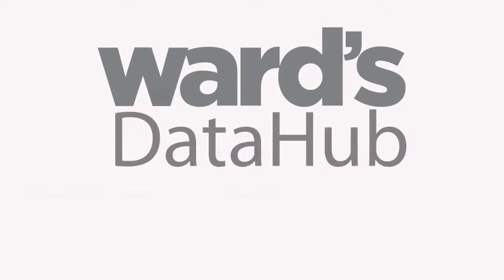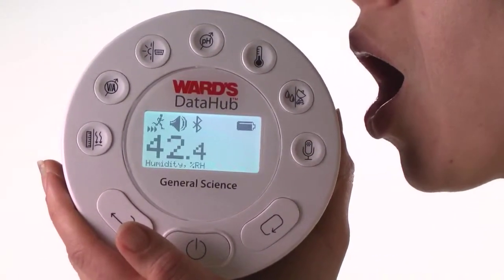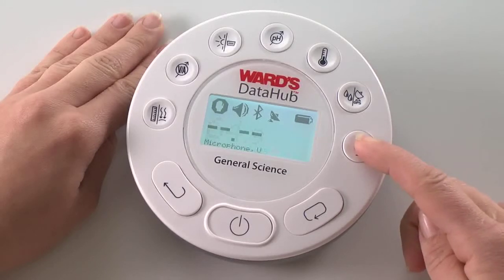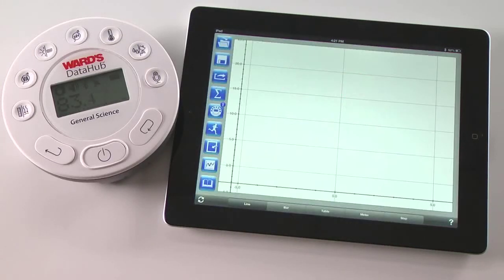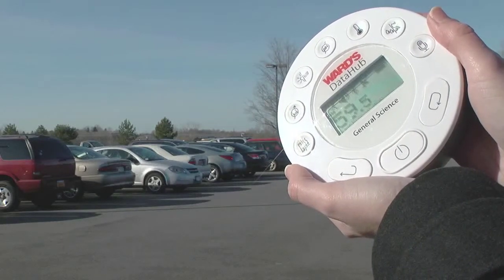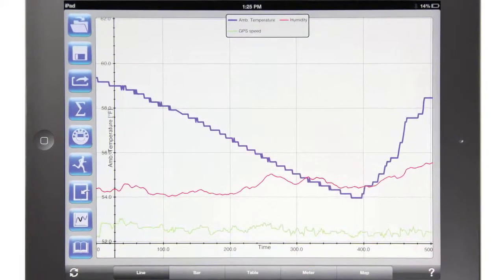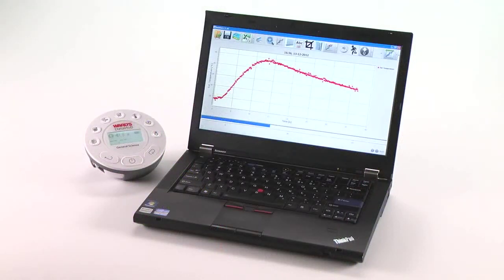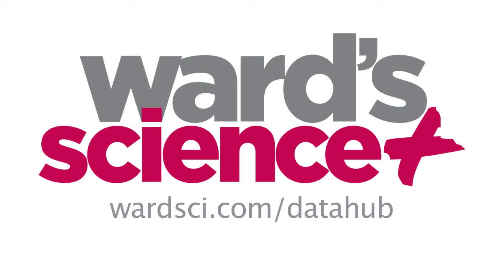Ward's DataHub: General Science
Connect real scientific processes and core concepts with the real world using this versatile and comprehensive unit that covers a broad range of major science disciplines. With this complete system, students can measure and analyze data models for a variety of standards-based topics including traveling speed with GPS, Newton's Laws, sound waves, electrical currents, pH titration, endotermic and exotermic reactions, Boyle's Law, specific heat, and microclimate. Unit has a 128k sample memory and 24k/sec sampling rate, 12-bit sampling resolution, and long-lasting 150 hour battery life. Includes Ward's DataHub Software, AC/DC adapter, Quick Start Guide, and USB cable. Accessories included with this unit include banana cables, External Temperature Probe, Air Pressure Extension Tube, pH Electrode, and plastic rod, stand, and screw. Compatible with PC/Mac and iPad.